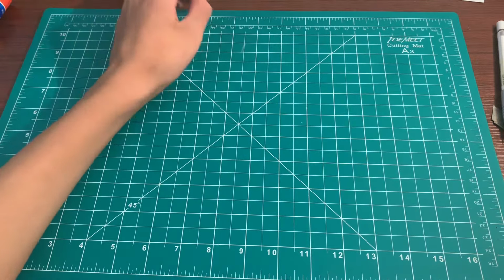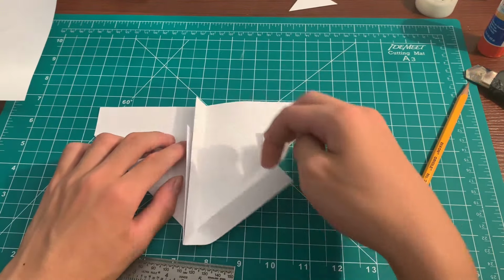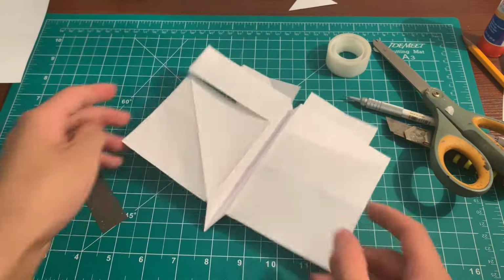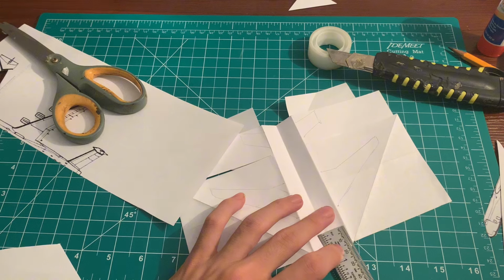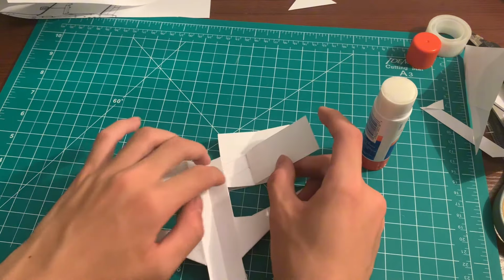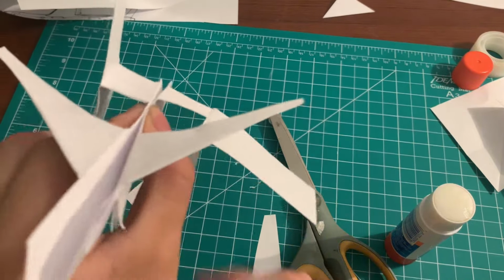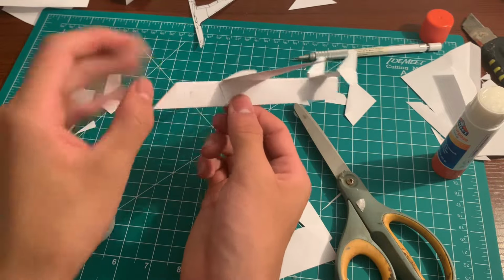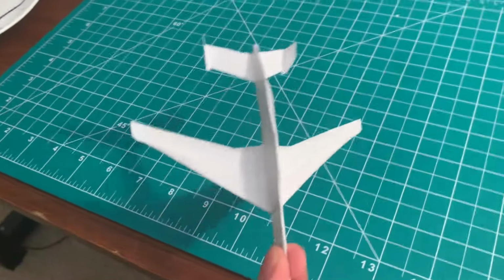How to make a Flyable paper An-225 | level: very hard